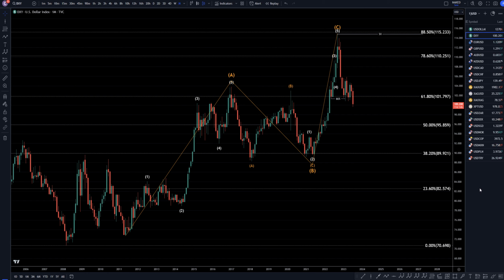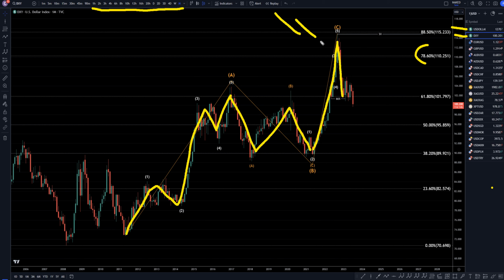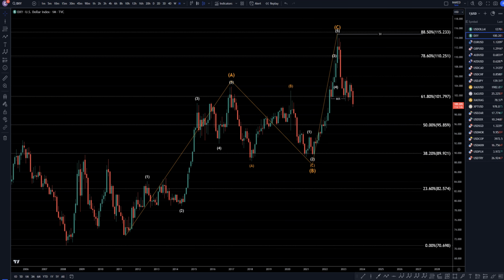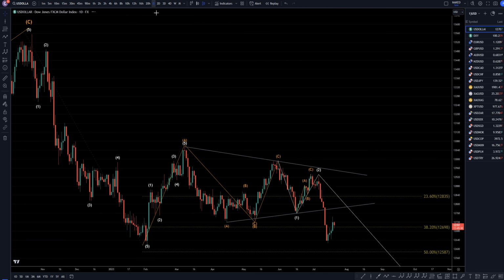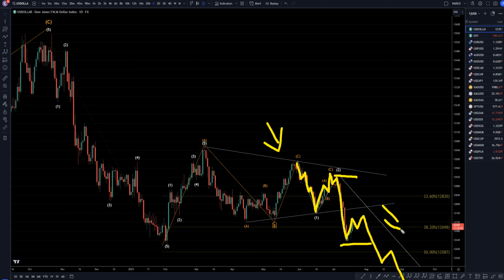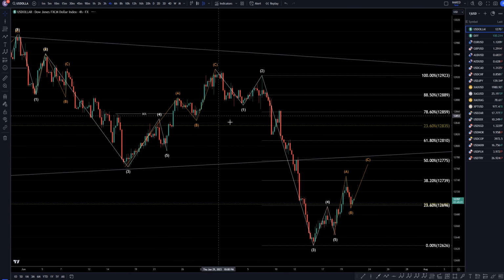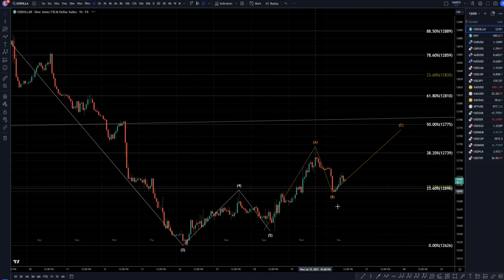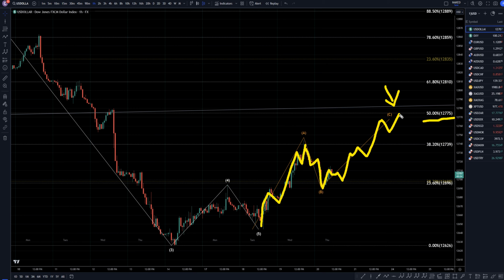DXY & USDOLLAR Price Forecast & Technical Analysis for July 20, 2023 FX Pip Collector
Video Title: DXY & USDOLLAR Price Forecast & Technical Analysis for July 20, 2023, FX Pip Collector

This video is about DXY Price Forecast & Technical Analysis for July 20, 2023: USDOLLAR Trading Tips. But it also covers the following topics: